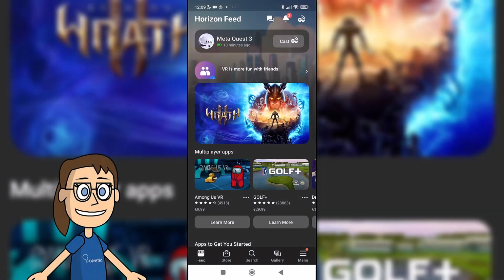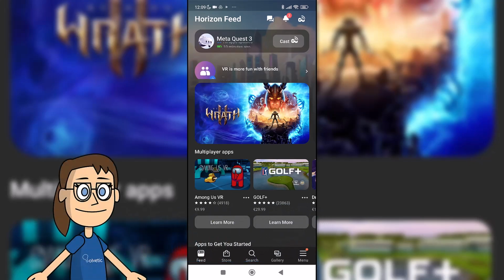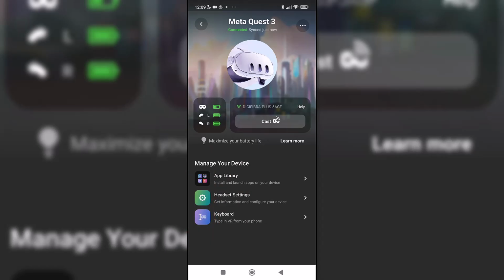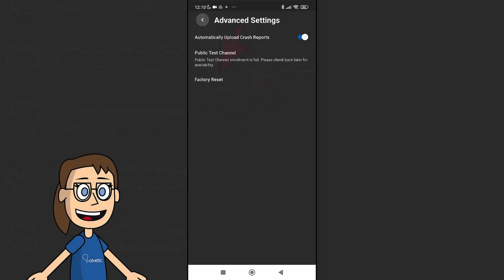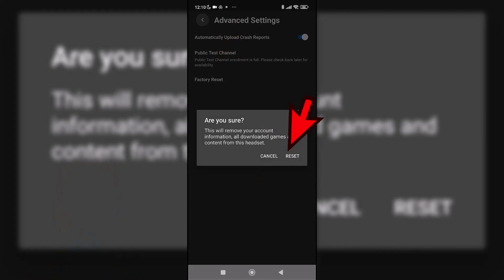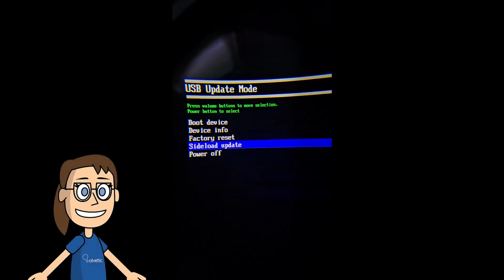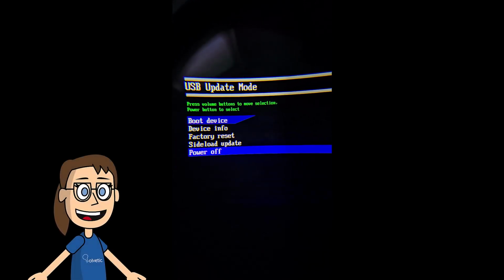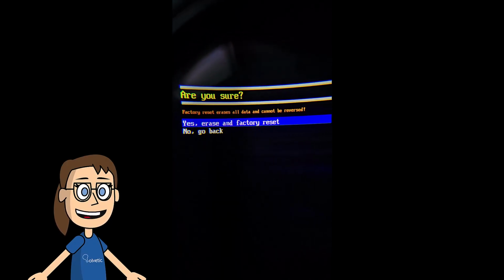HOW to FACTORY RESET META QUEST 3 | How to Set Up Meta Quest 3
Stay in this video if you want to be able to reset the Meta Quest 3 at any time since many times we can have a problem with them. If you want to leave them as factory settings, a good Hard Reset Meta Quest 3, even without an app, can be a good solution.